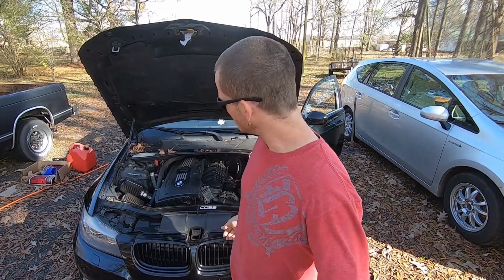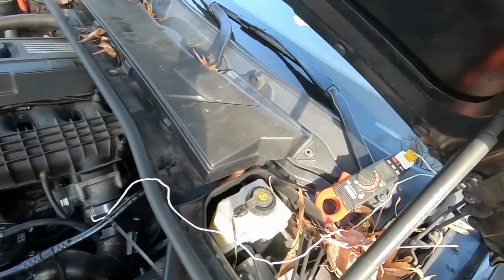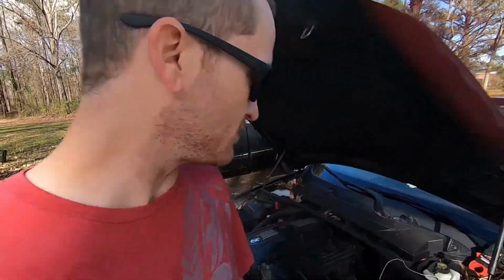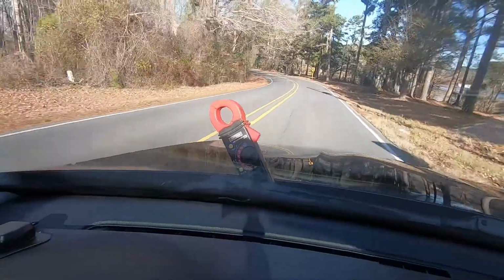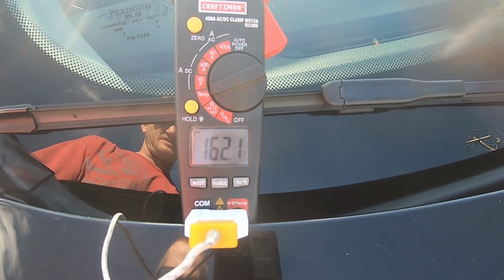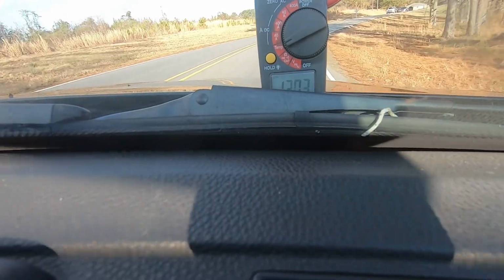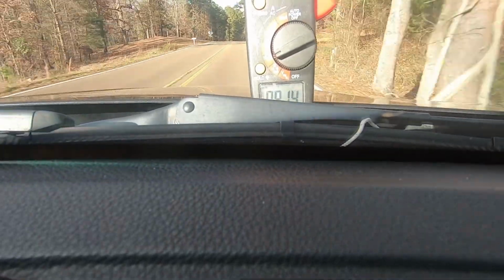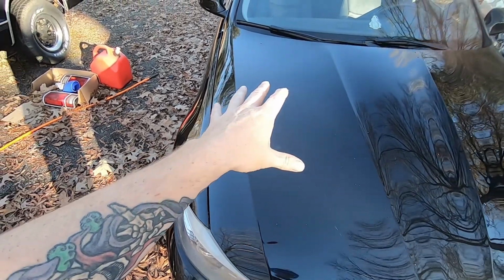Are my Inlets really sucking in hot air?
It has been talked about for years about whether the inlets on the passenger side of the BMW 335 is nothing more than a hot air intake. Today I take a look at that theory and the results are not what I expected. Enjoy!